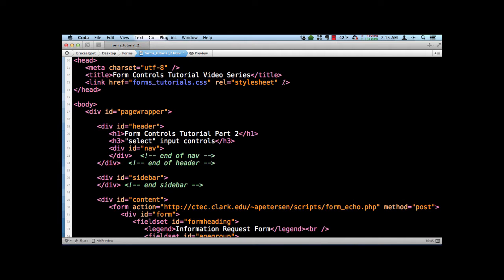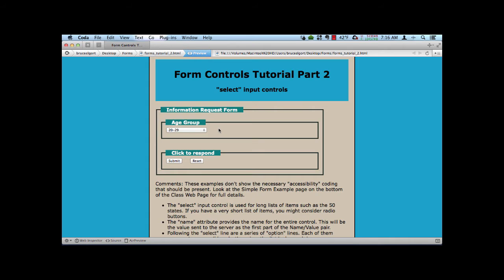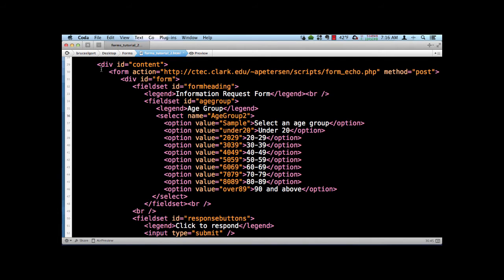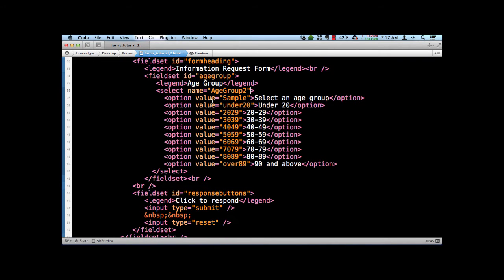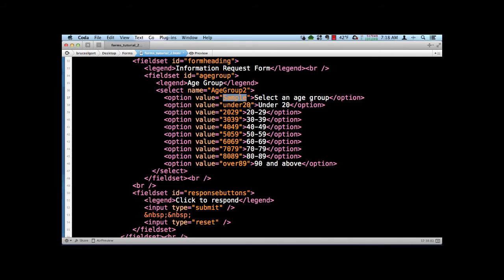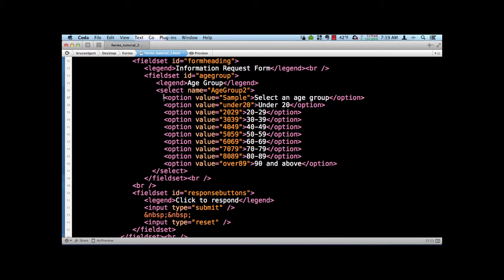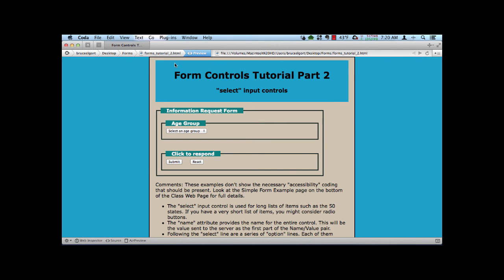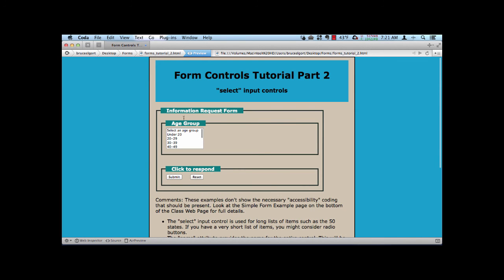CTEC 122 - Form Controls Part 2